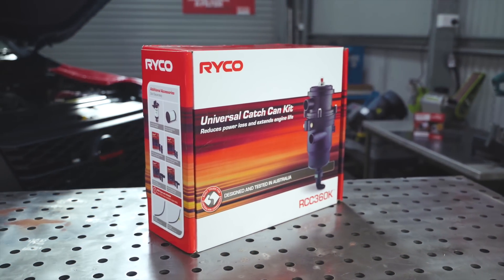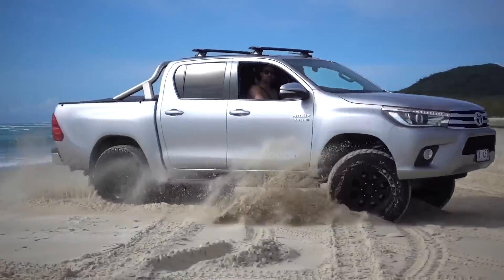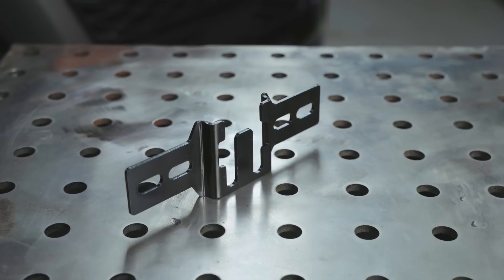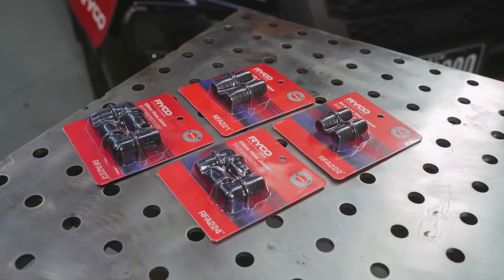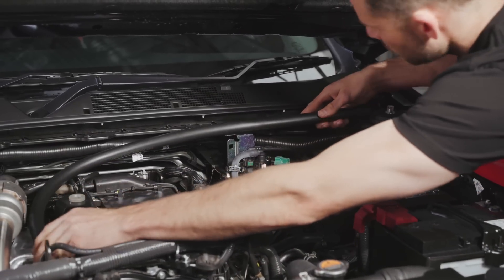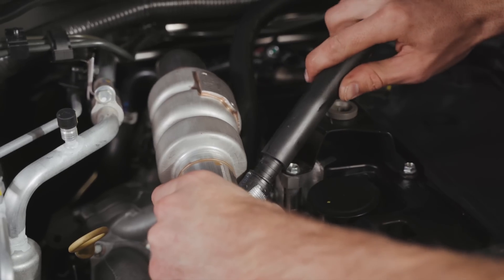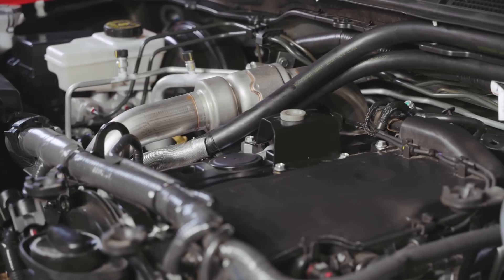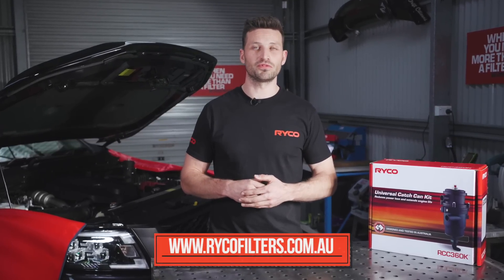Ryco RCC360K Universal Catch Can Installation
Your modern Diesel Engine has a dark secret; PCV and EGR valves are feeding dirty oil vapour and soot back into your engine's intake.

The result is a toxic build-up in your engine which reduces power, increases fuel consumption and maintenance costs.

In this video we show you how to install Ryco's RCC360K Universal Catch Can into your 4x4.

Purchase your Ryco Universal Catch Can Kit from all good automotive retailers and mechanics today!